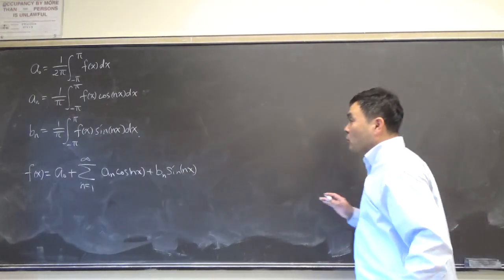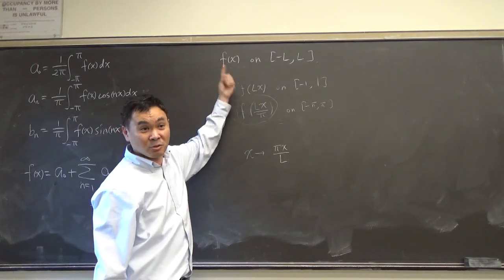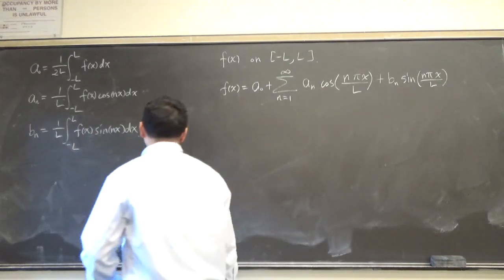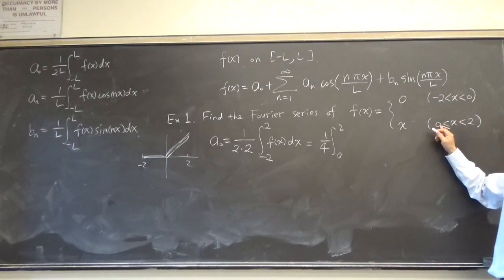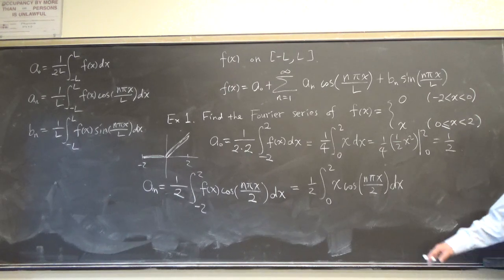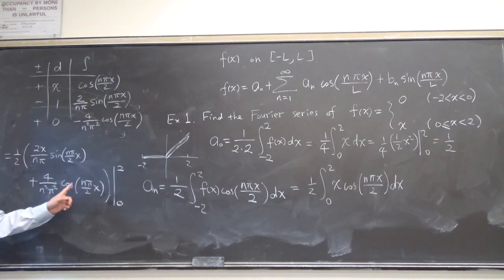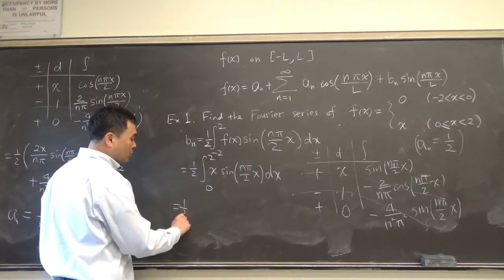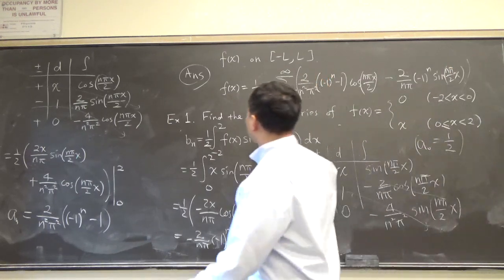Fourier Series on [-L, L]